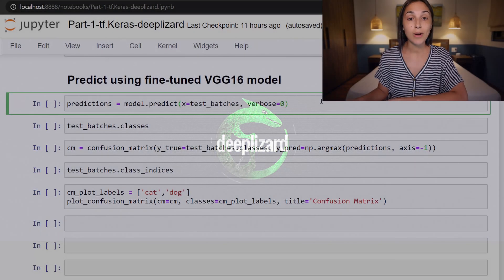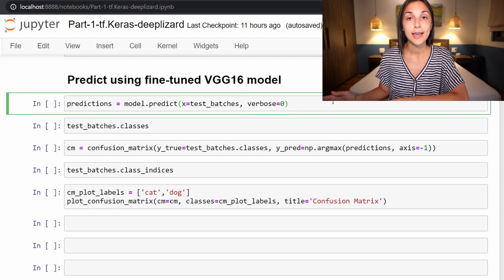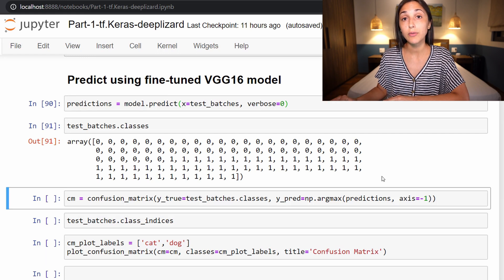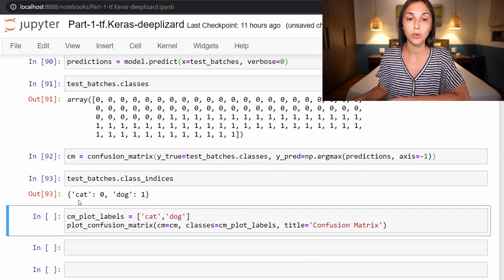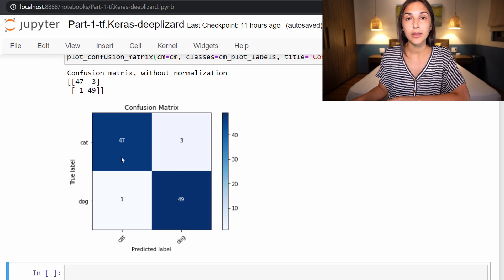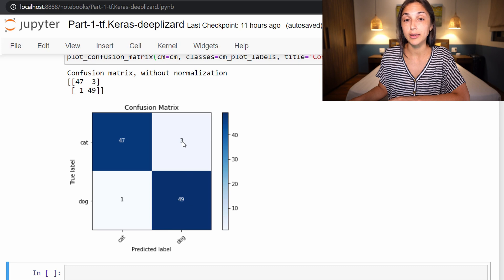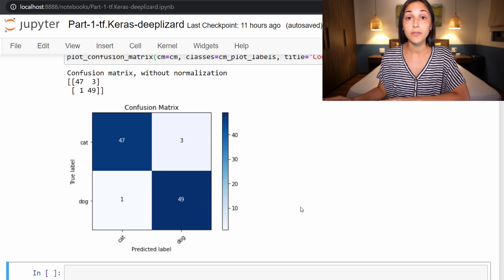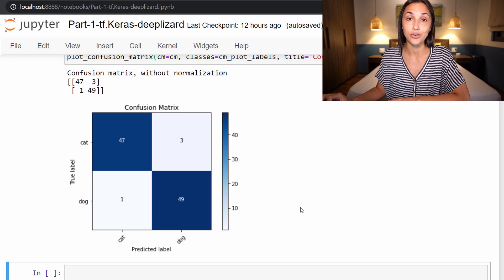Predict with a Fine-Tuned Neural Network with TensorFlow's Keras API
In this episode, we'll demonstrate how to use the fine-tuned VGG16 Keras model that we trained in the last episode to predict on images of cats and dogs in our test set.

🕒🦎 VIDEO SECTIONS 🦎🕒

00:00 Welcome to DEEPLIZARD - Go to deeplizard.com for learning resources
00:17 Predict with a Fine-tuned Model
05:40 Plot Predictions With A Confusion Matrix
05:16 Collective Intelligence and the DEEPLIZARD HIVEMIND

❤️🦎 Special thanks to the following polymaths of the deeplizard hivemind:
Tammy
Mano Prime
Ling Li